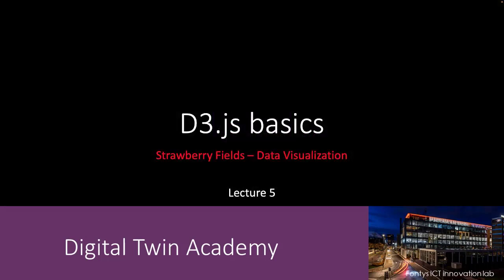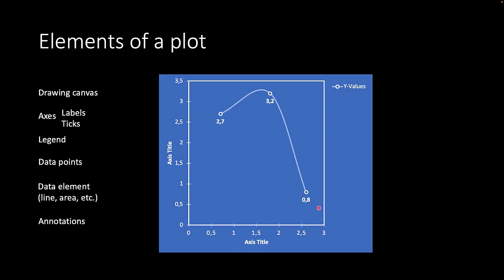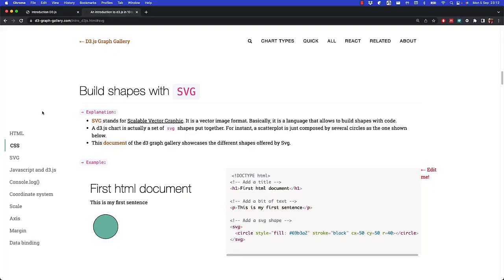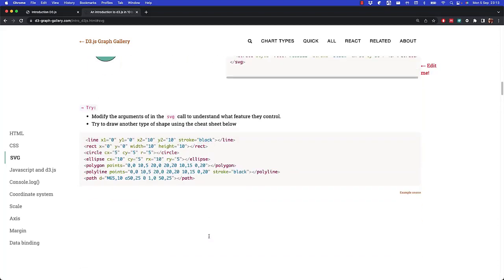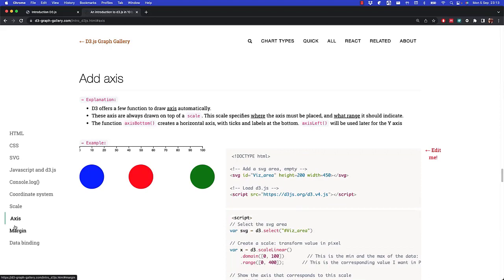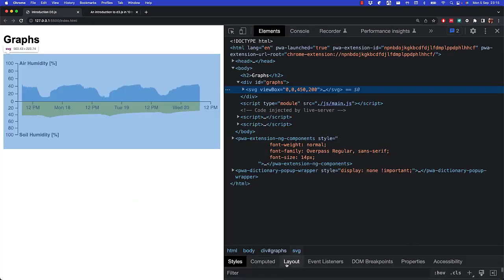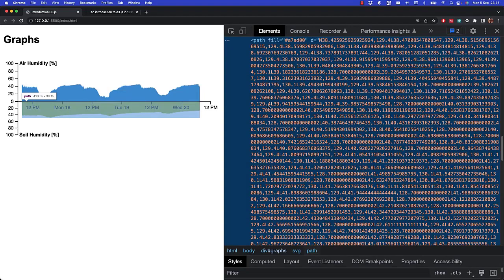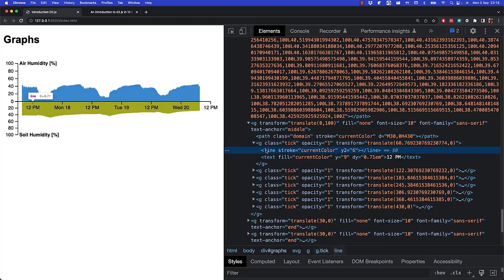Data visualization - 04 D3js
In this video, we start with D3.js and cover the basic elements of a plot or chart.